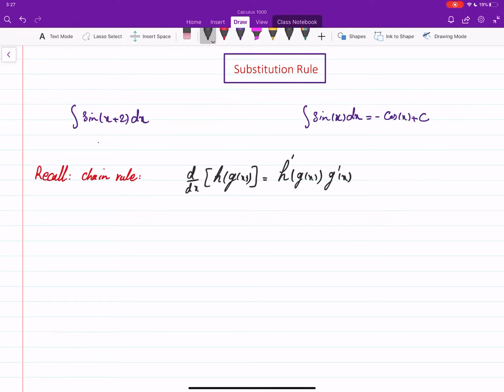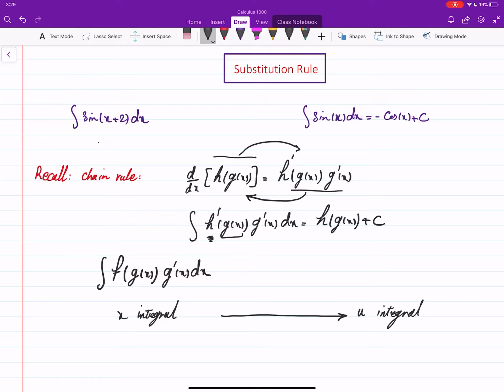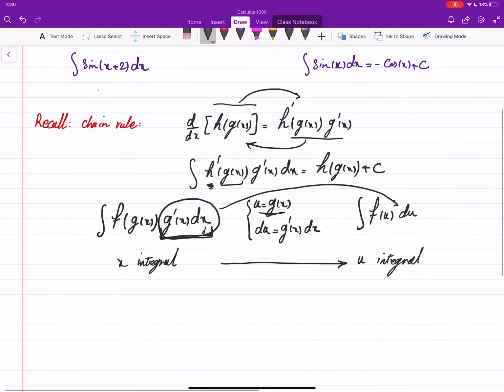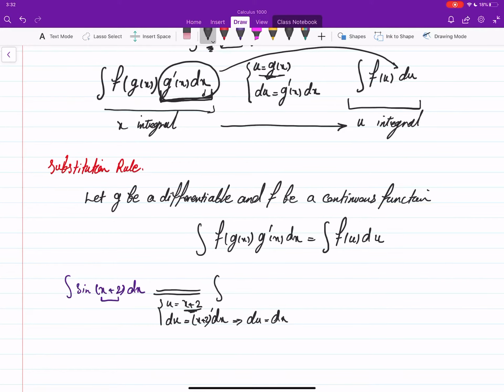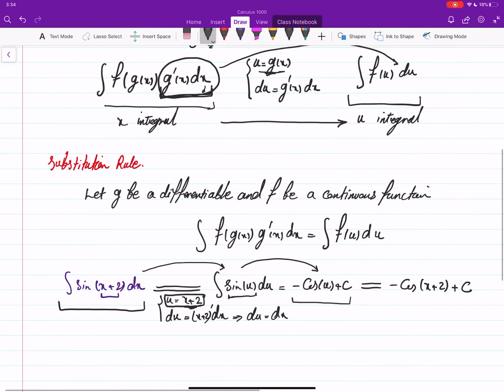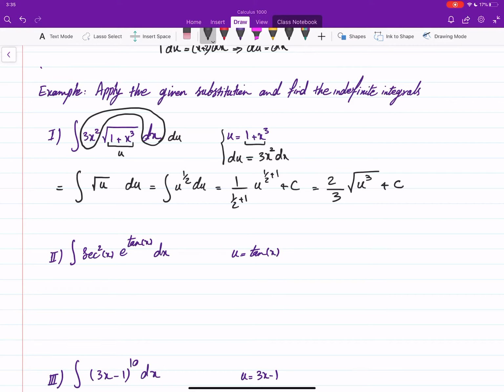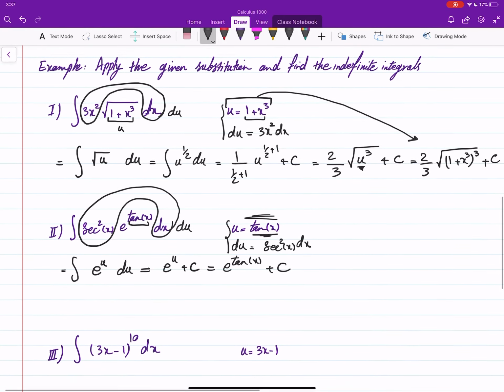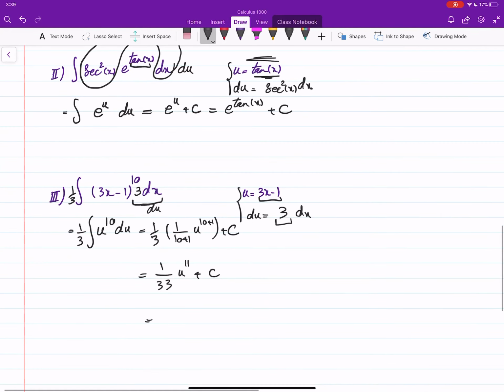Labtube-(Calculus I)-Substitution Rule